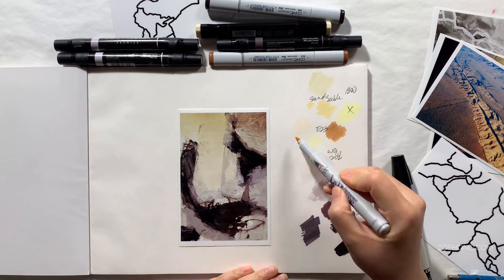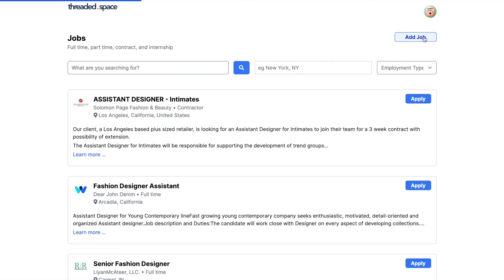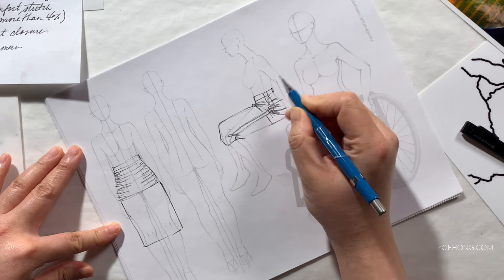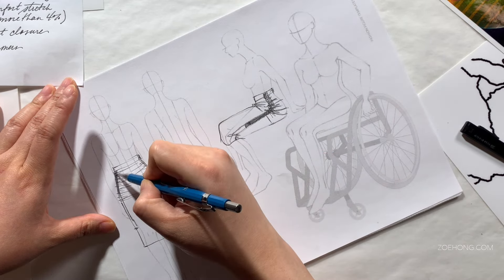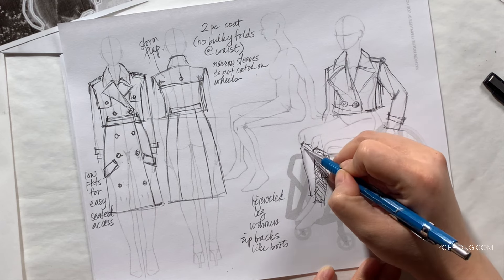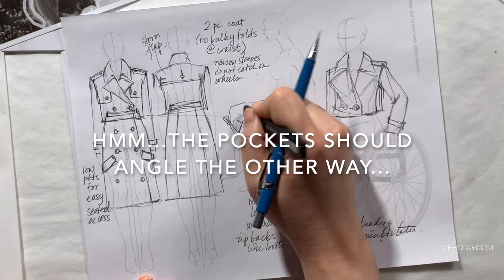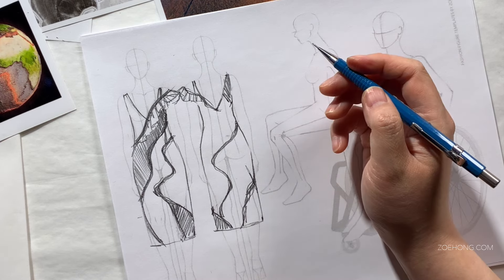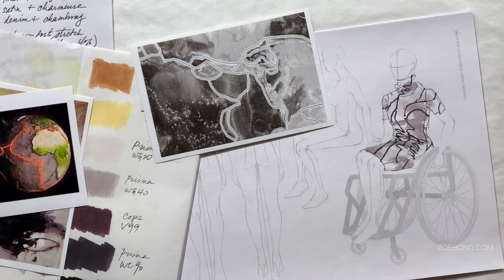How to Find a Fashion Job (And How to Apply to Fashion Jobs)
Shop for all my design croquis and tech pack templates here: shop.zoehong.com

This video is in 2 sections: how to find jobs and how to apply for jobs. The first section goes over who to talk to and where to look for fashion jobs and the second section goes over job application materials (resume, cover letter, portfolio, and more) and how to best tailor them for the jobhunt.

Come join my facebook group! Make friends, get feedback on your work from your peers, and network with likeminded creatives!